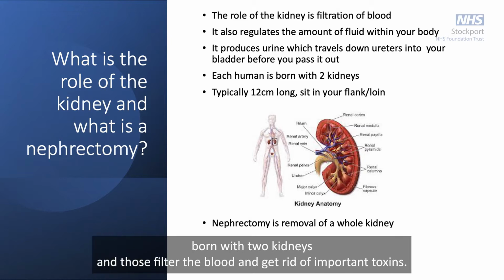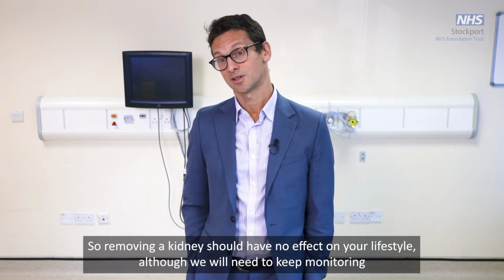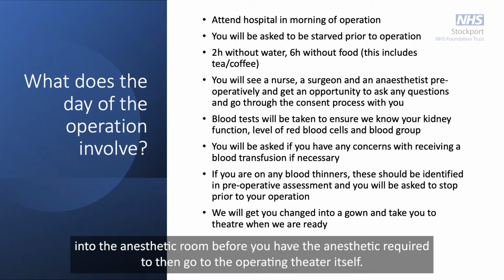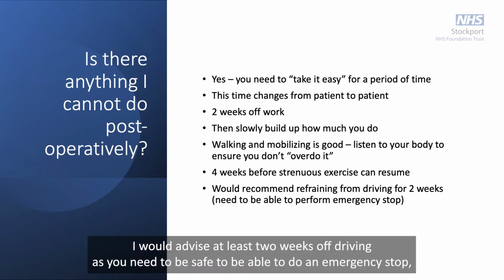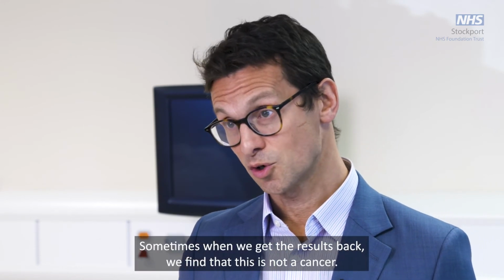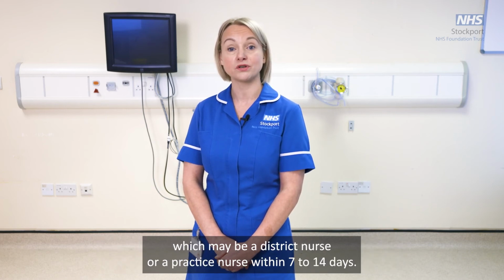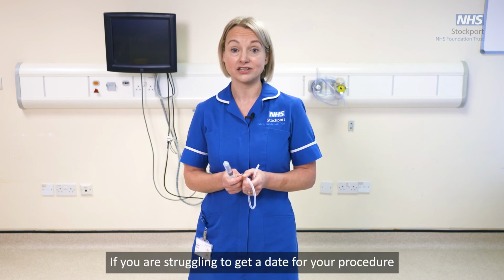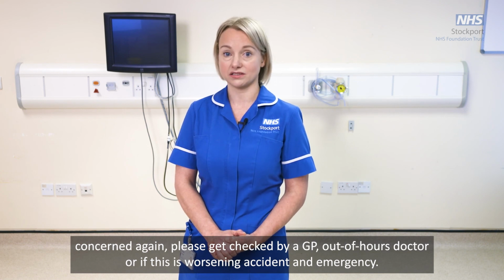Laparoscopic nephrectomy patient information video - Stepping Hill Hospital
Information video for patients undergoing kidney cancer surgery at Stepping Hill Hospital, Stockport NHS Foundation Trust.

Presented by Mr. Stephen Bromage (Consultant urologist)